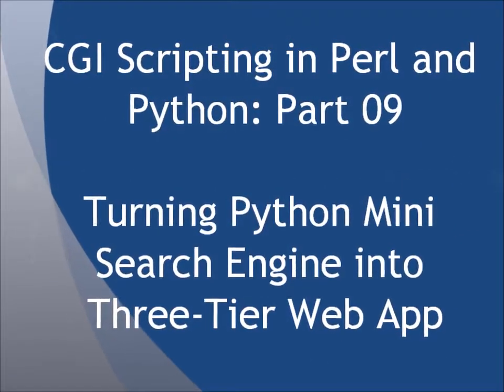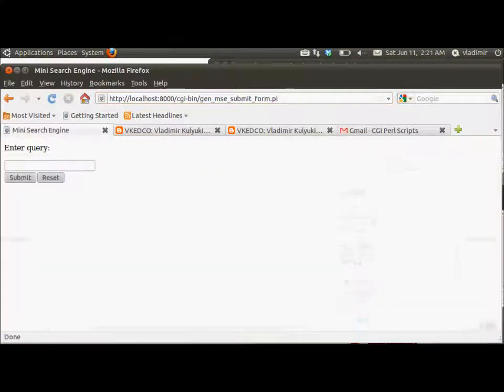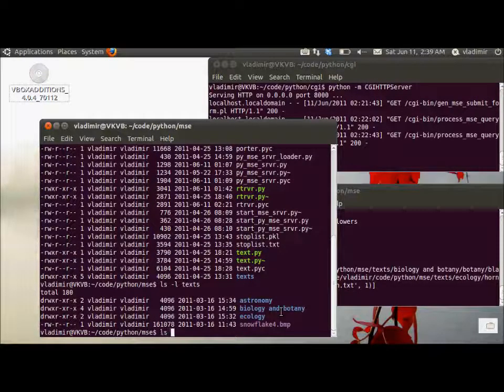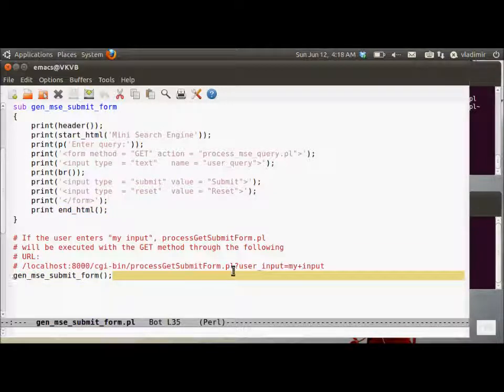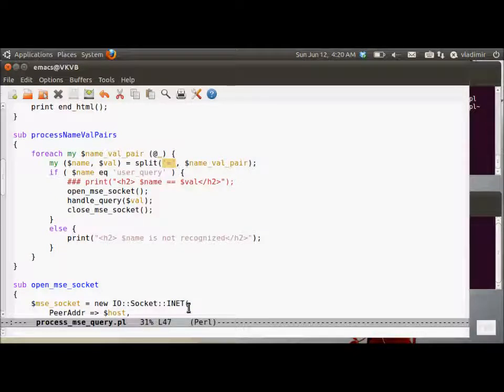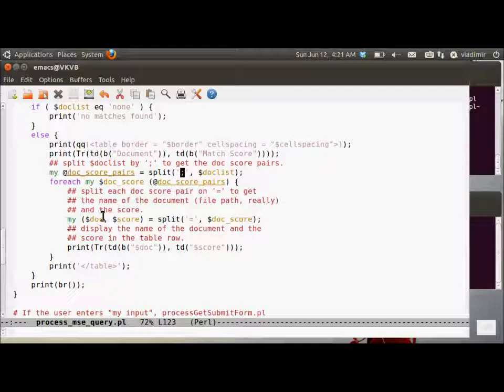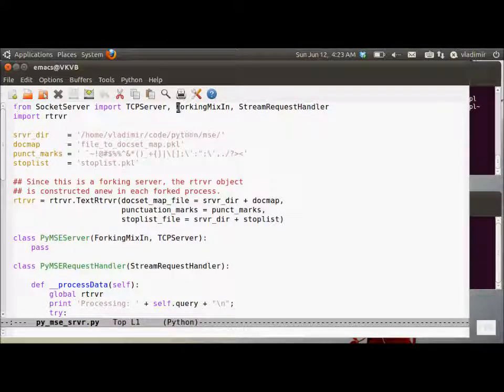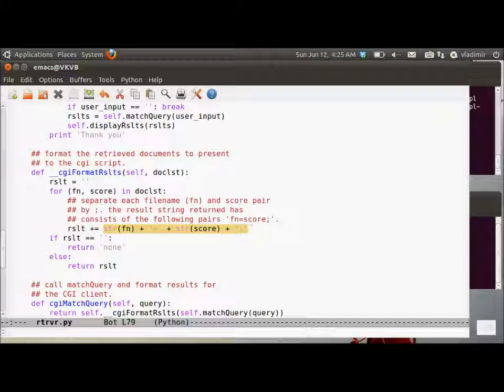CGI Scripting in Perl and Python: Part 09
1. Our Python mini search engine is turned into a three-tier web app.
2. The first tier consists of two Perl scripts; the second tier is the Python CGIHTTPServer; the third tier is a forking TCP server that hosts the mini search engine's TextRetriever class.
3.
4.
5.
6.
7.
8. Video Narration: Vladimir Kulyukin